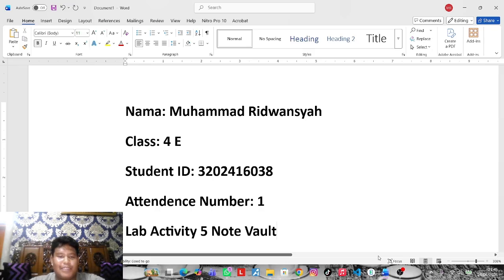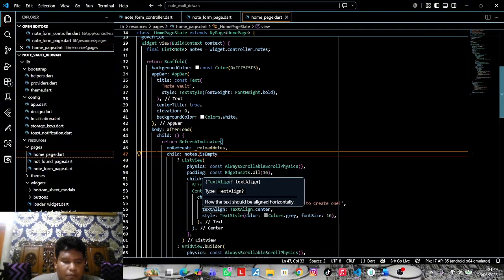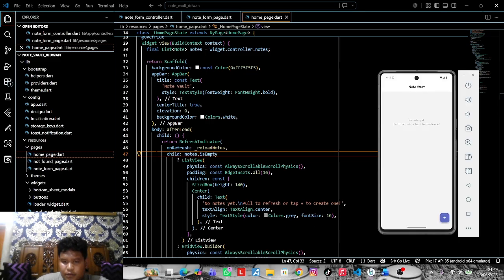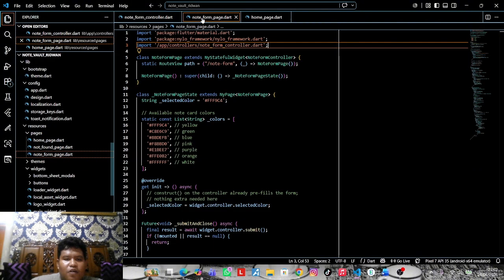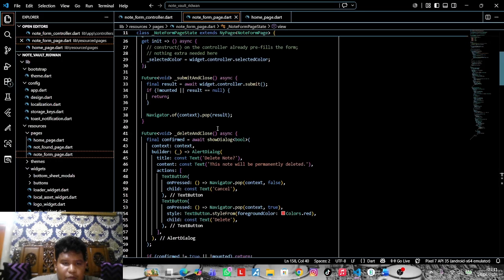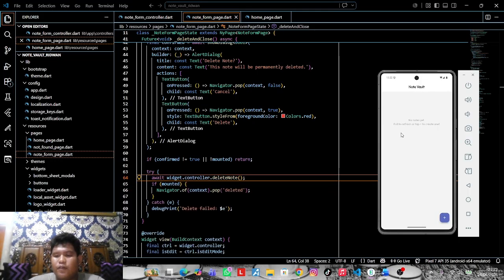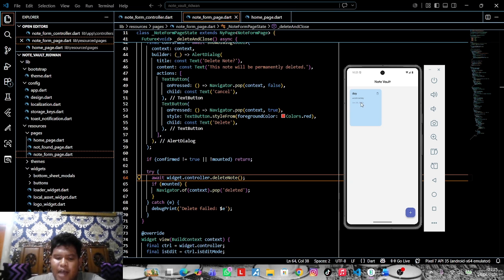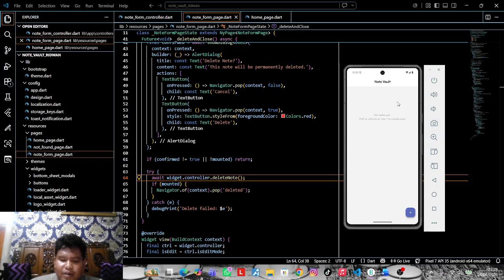lab activity 5 note vault